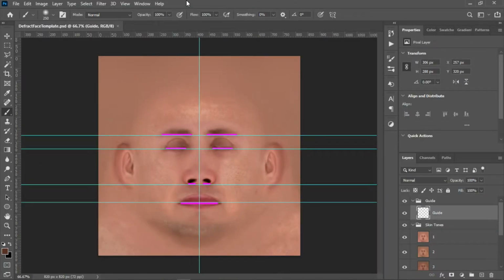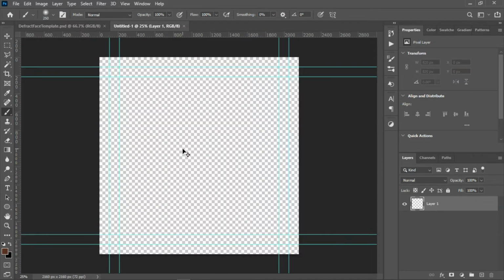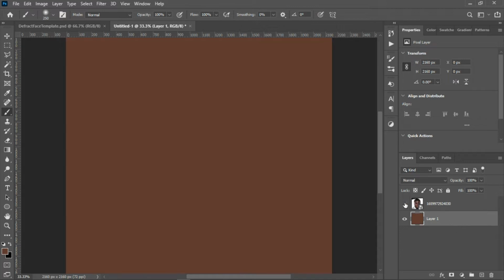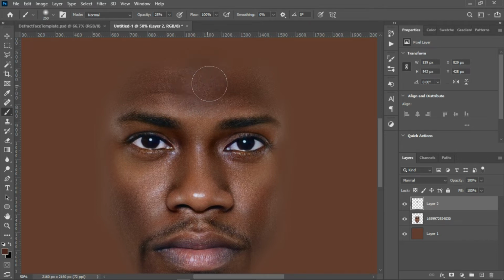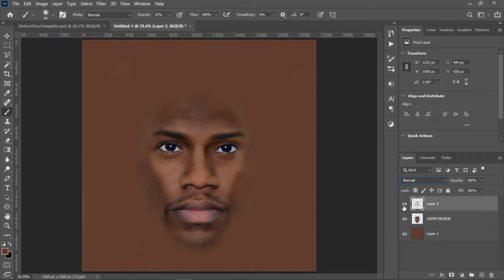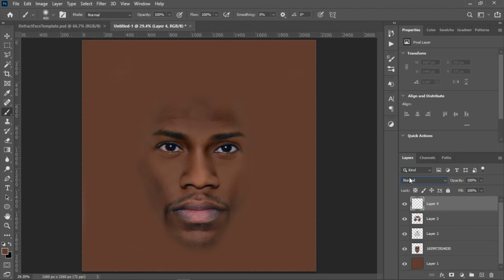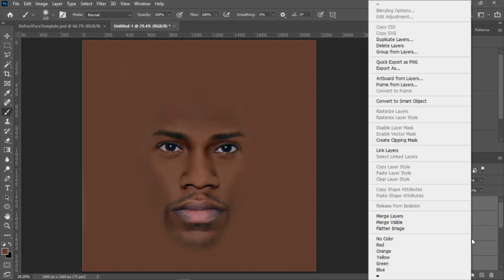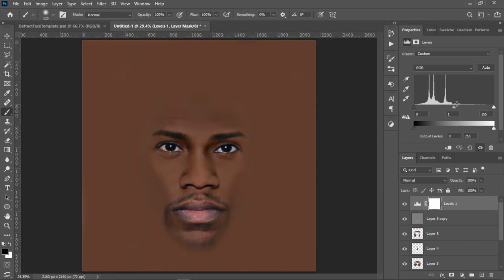How To Create a Face Texture for WWE 2K22 (PHOTOSHOP ONLY)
This is a 10 minute tutorial video show y'all how to make a face texture for WWE 2K22 using any photo off the internet using Photoshop.

SOCIAL